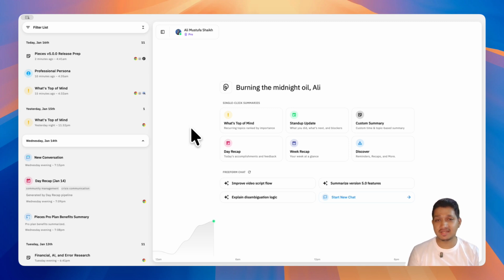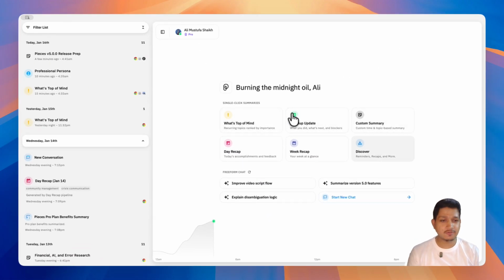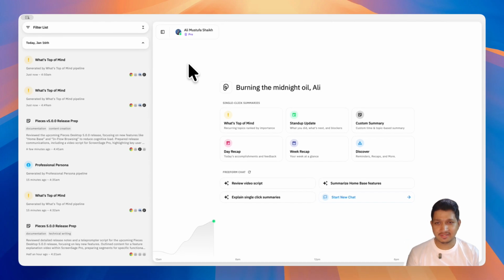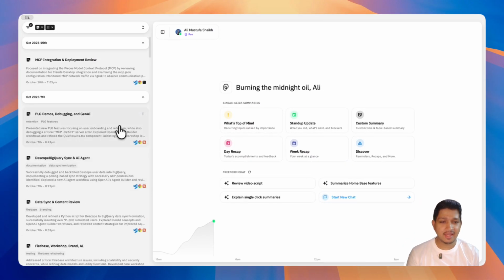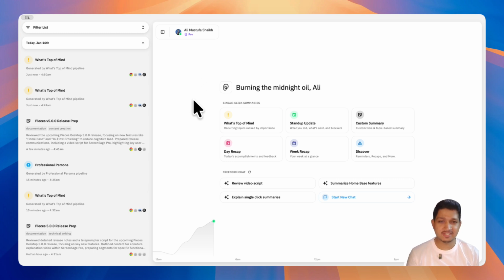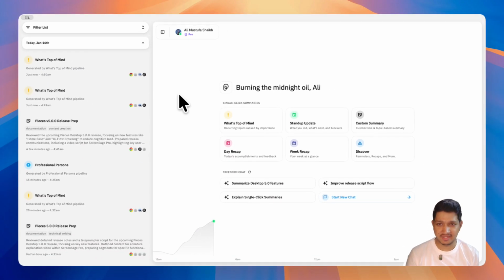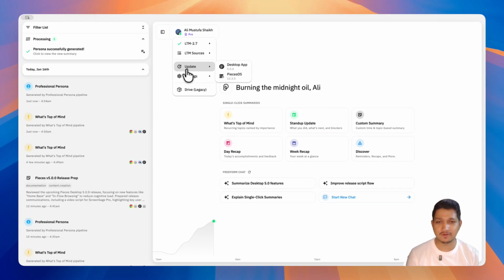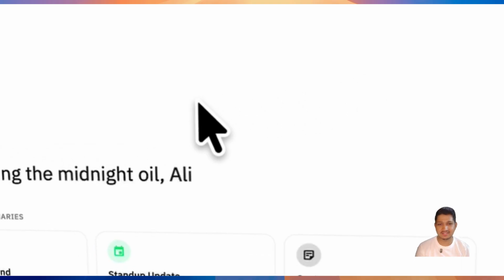Everything New in Pieces 5.0.0 – Our Biggest Update Yet!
Welcome to our deep-dive walkthrough of Pieces Desktop 5.0.0! 🚀

This release represents a complete reimagining of the Pieces experience. Powered by the new PiecesOS 12.3.5, version 5.0.0 brings a calmer, more intuitive "Home Base," powerful in-flow filtering, and a smarter Personification Engine that truly understands your specific work context.

In this video, I’ll share the major changes and show you how to use the new Single-Click Summaries to automate your daily standups.